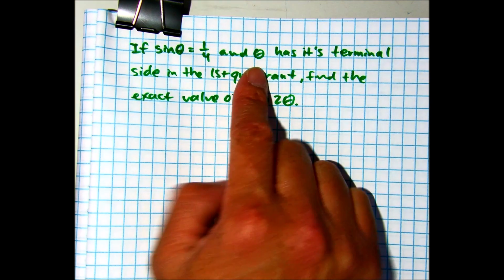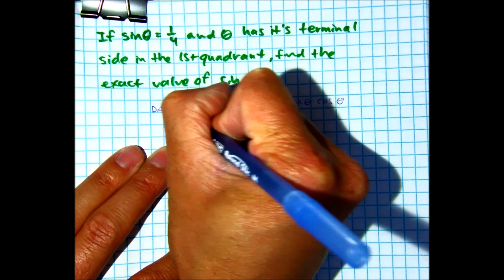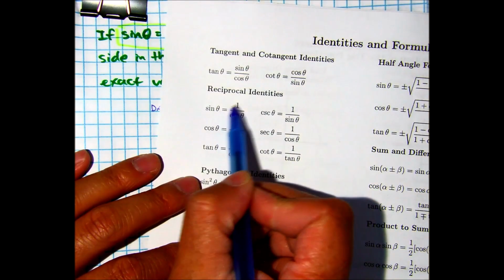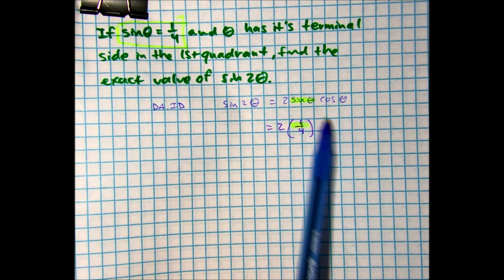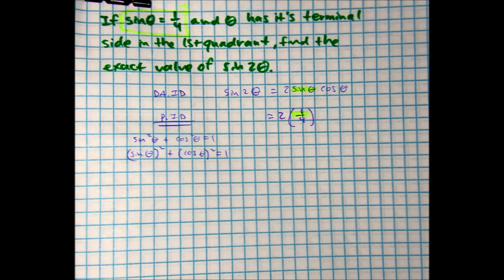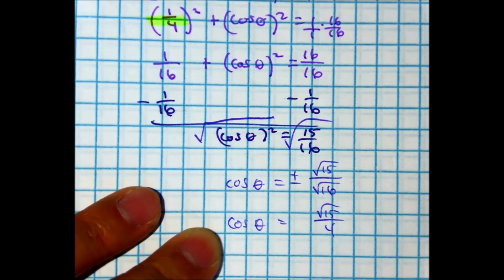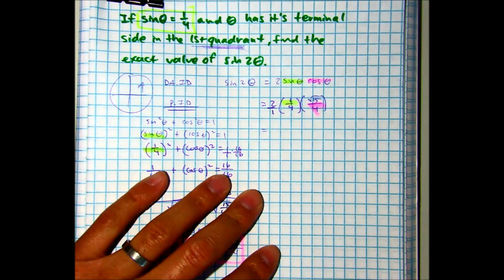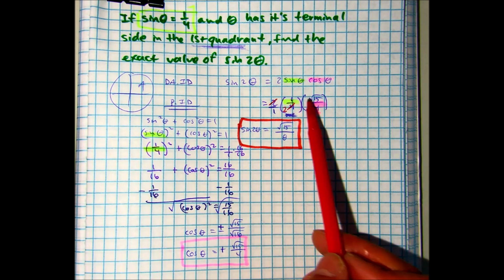double angle identity example A ALL